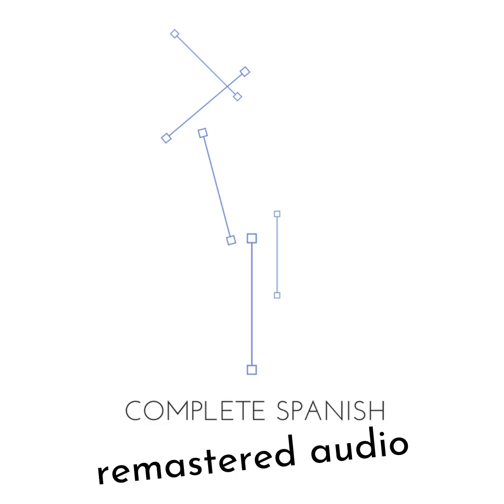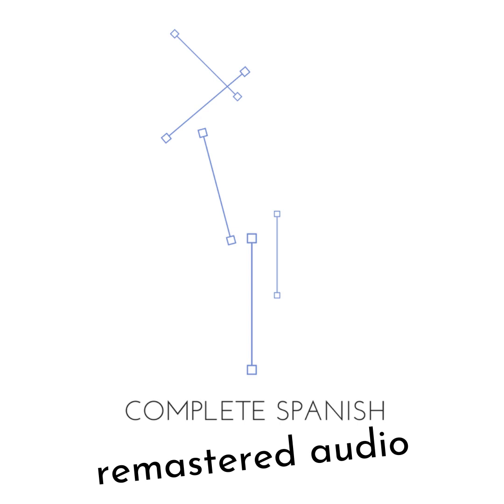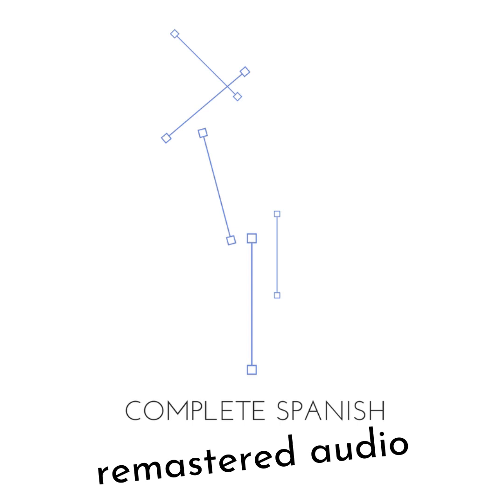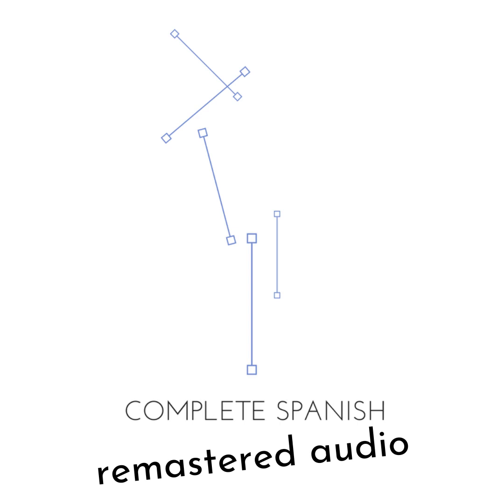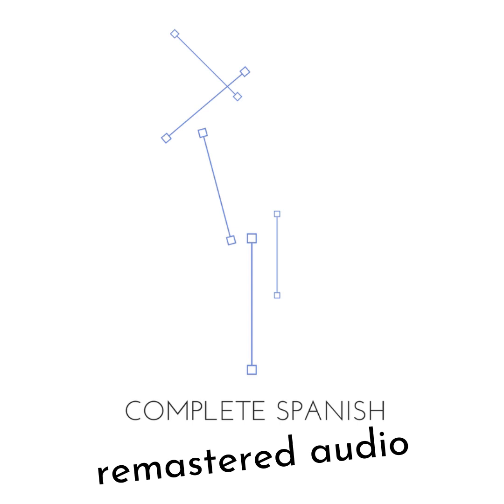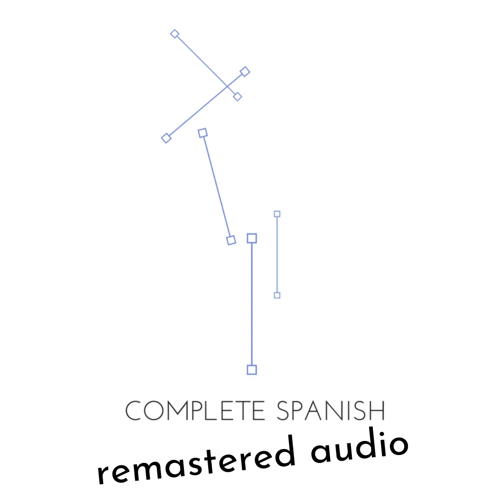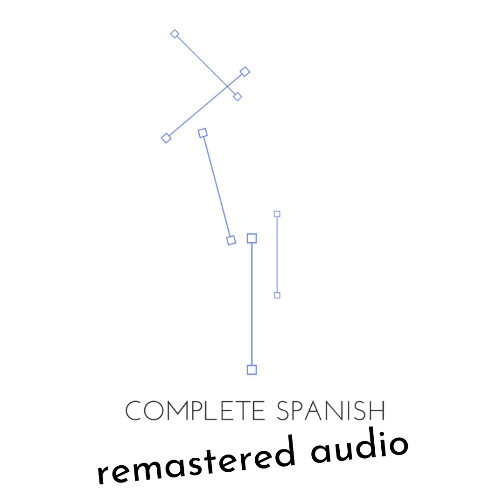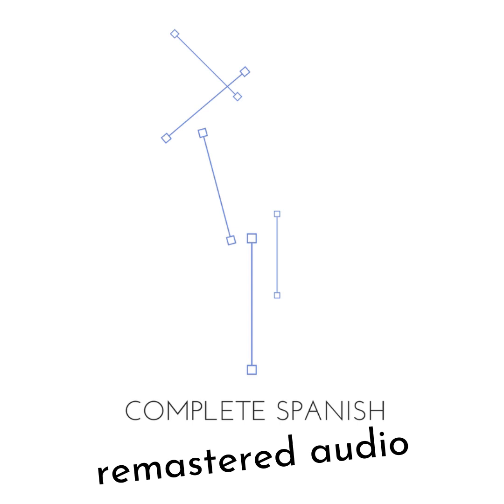Language Transfer Complete Spanish Lesson 10 enhanced 50p